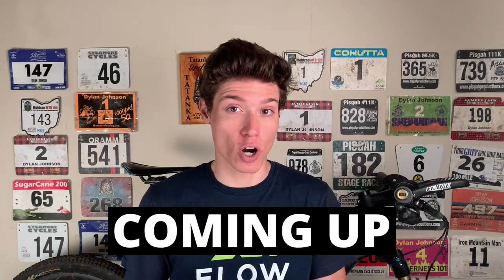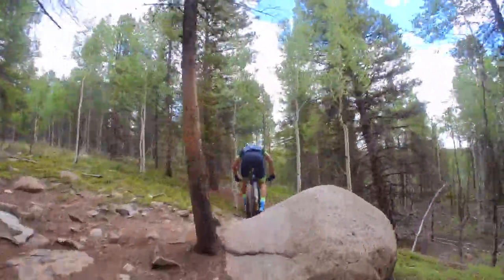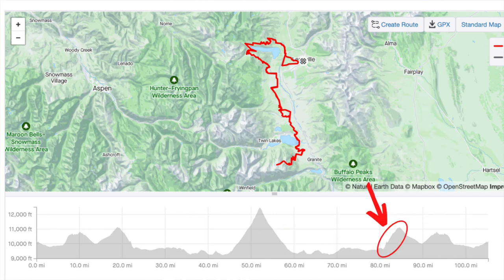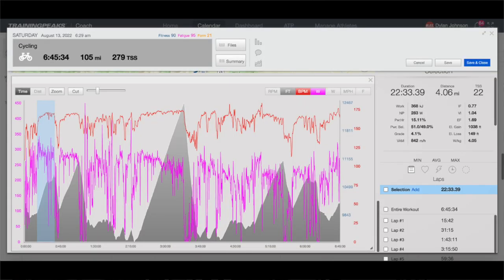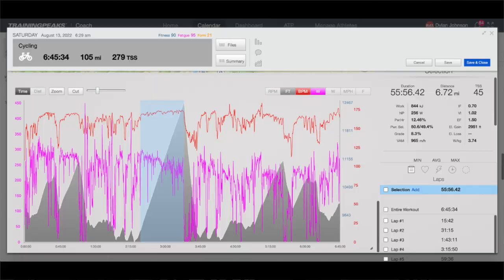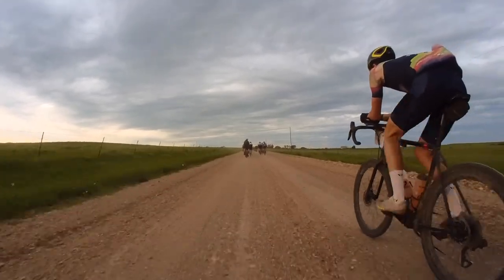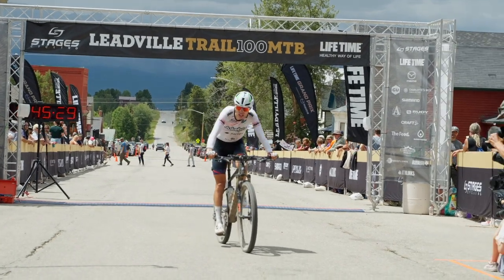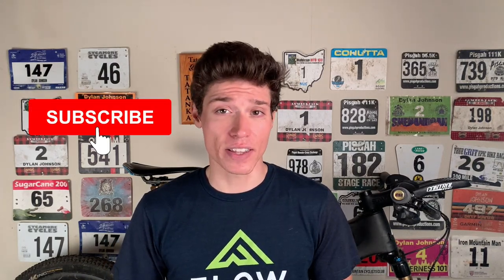Going Deep at 12,000ft (3,600m)! Leadville Trail 100 Race Tactic and Power Analysis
The Leadville trail 100 is the most prestigious 100 mile MTB race in the US and this year the competition was deeper than it's ever been. I go into my altitude acclamation process, race tactics, and power analysis for this year's race.

Facebook: Dylan Johnson Cycling Coach